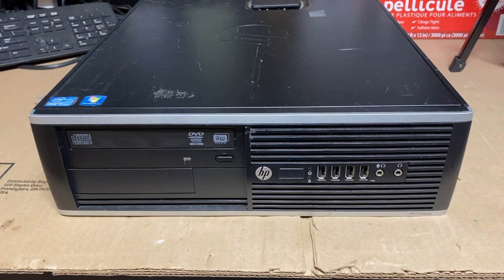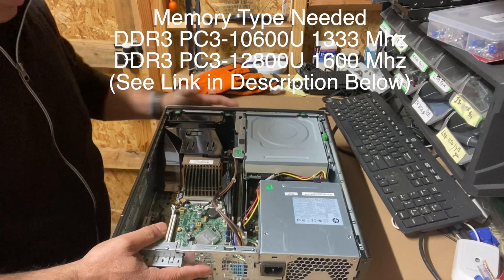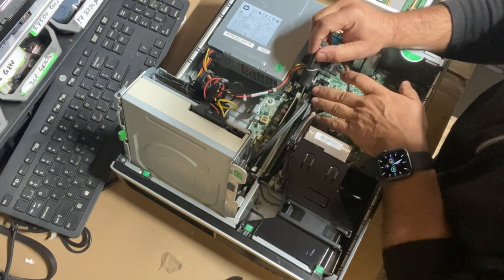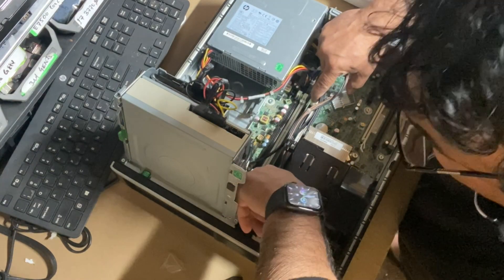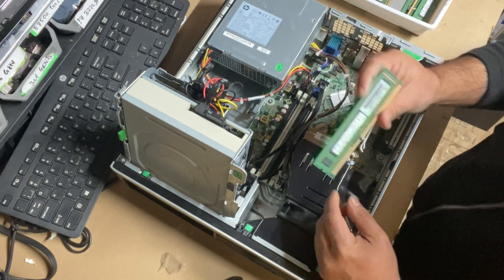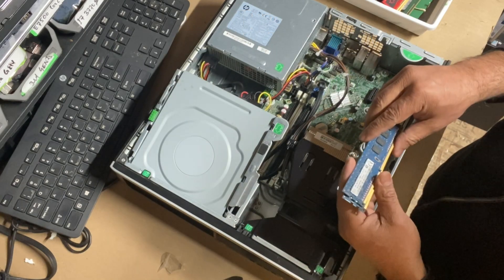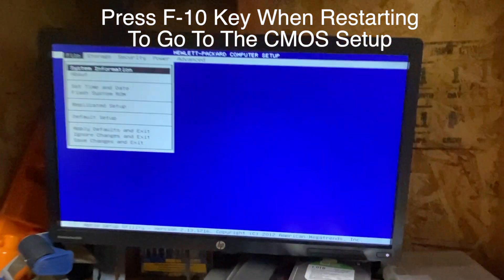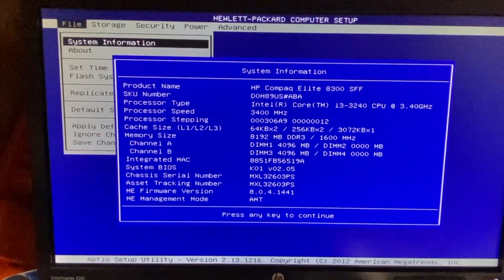Upgrading or Replacing Memory for HP Compaq Elite8300 Small Form Factor PC.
Upgrading or Changing Memory for HP Compaq Elite 8300 Small Form Factor PC. What memory module is needed and how to change it. This system can go up to 16GB. Here are the links for buying the memory.

16GB DDR3 PC-1600 (Kit)

8GB DDR3 PC-1600 (Kit)